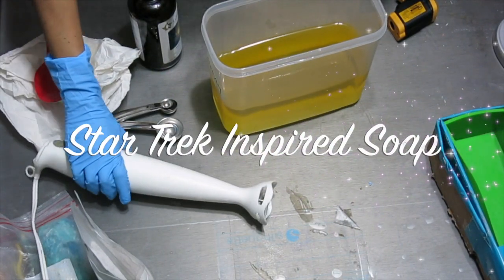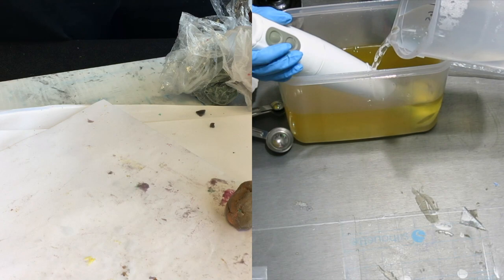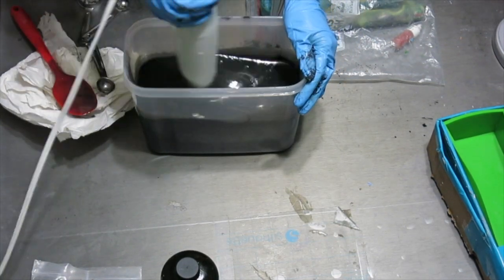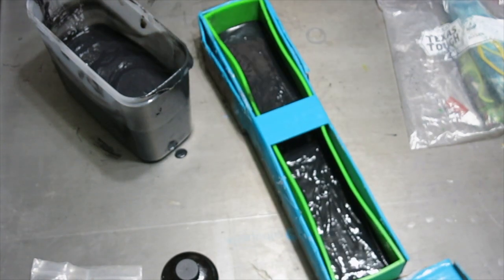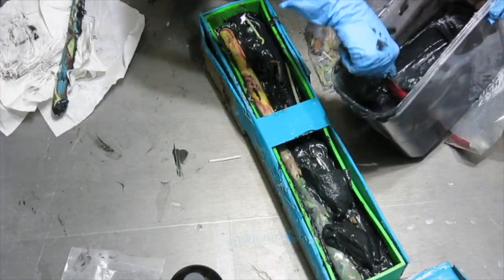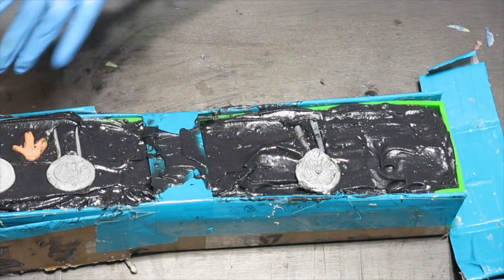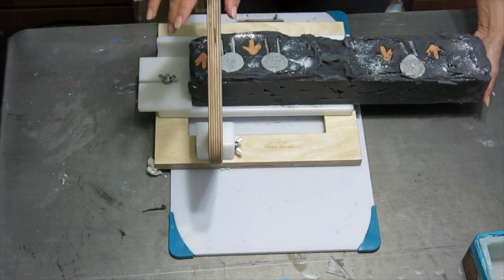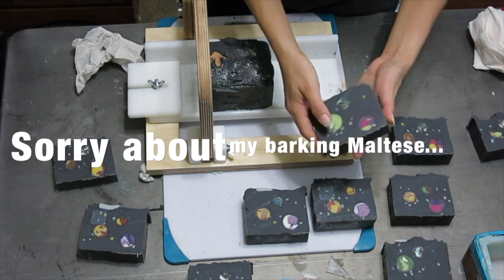Star Trek inspired soap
Handmade soap inspired in the Star Trek show.  Using activated charcoal for color and fragranced with Sweet Snow type. I also included a quick view of the making of the "planets".
If you have any questions or comments, leave them below.